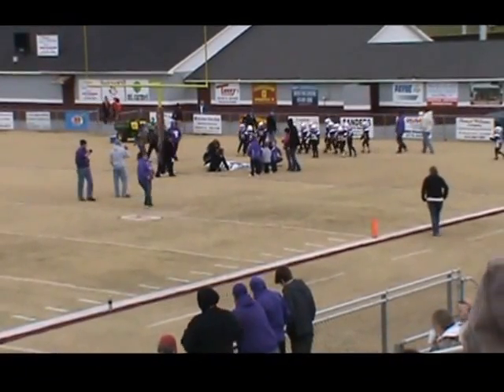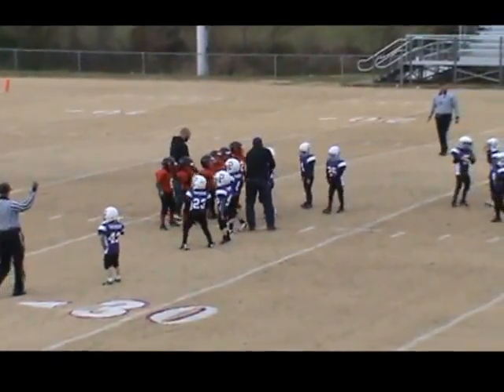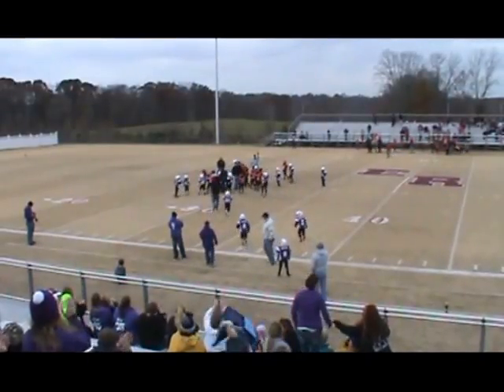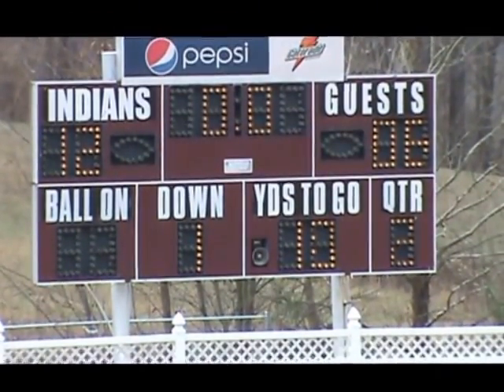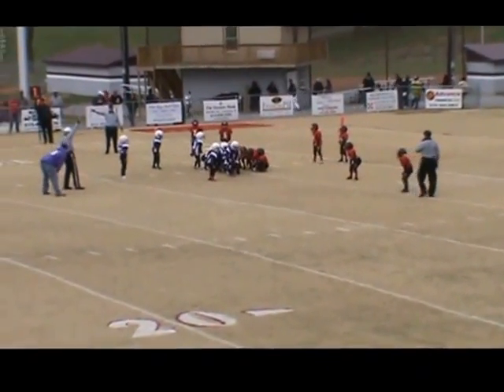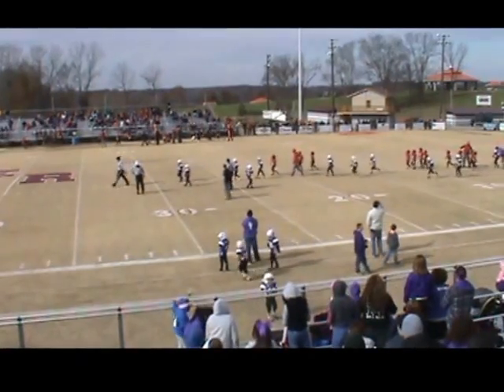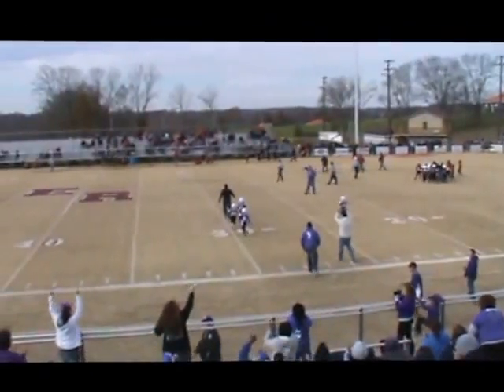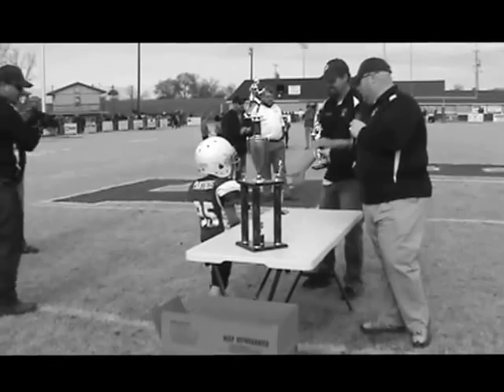2014 Super Bowl Portland Panthers vs Jo Byrns Red Devils